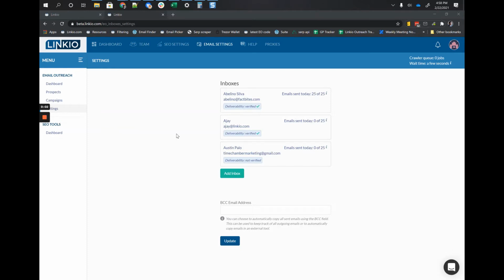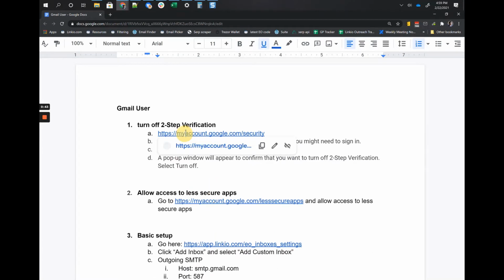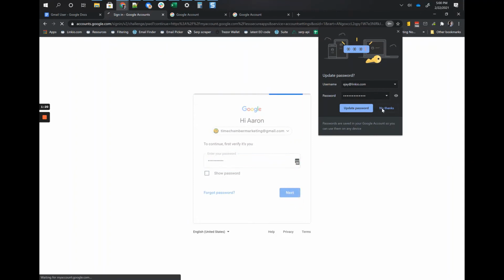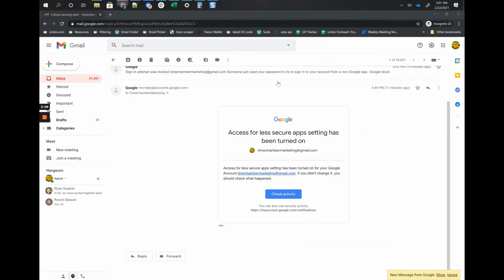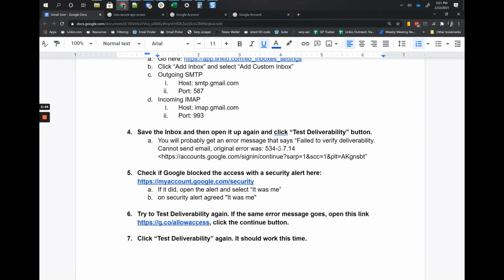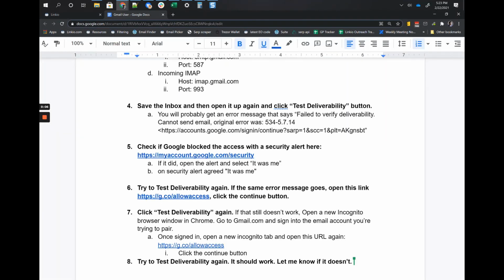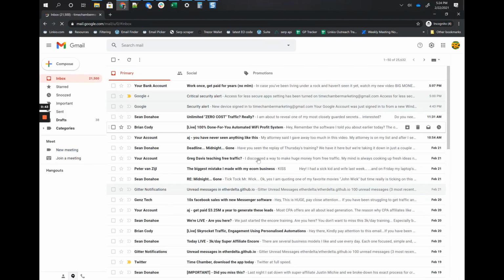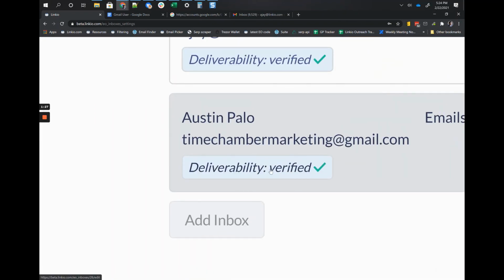Pairing Your Free Gmail to Linkio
How to pair your free Gmail address to Linkio Outreach and troubleshooting.